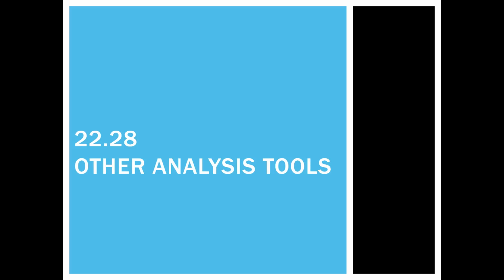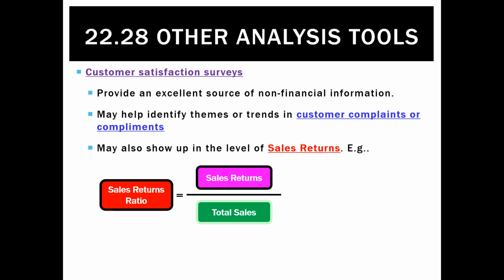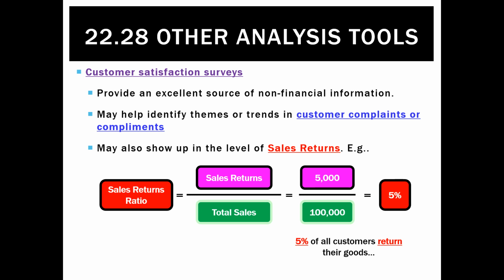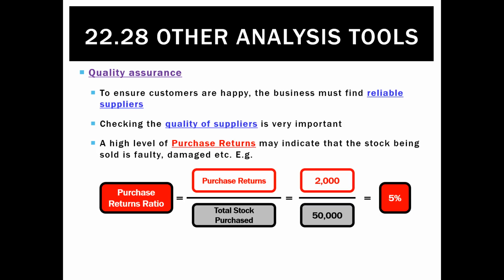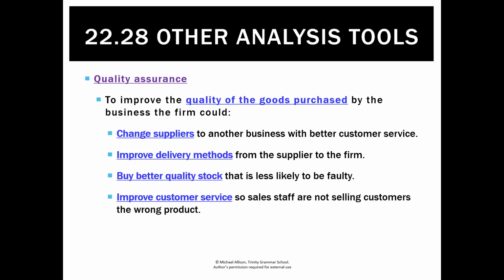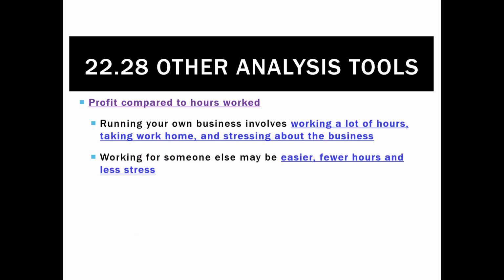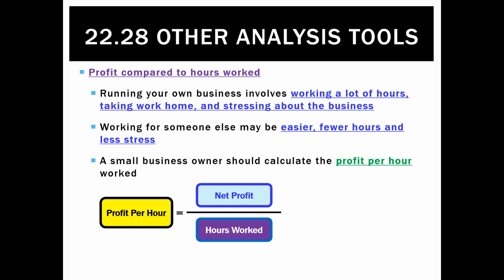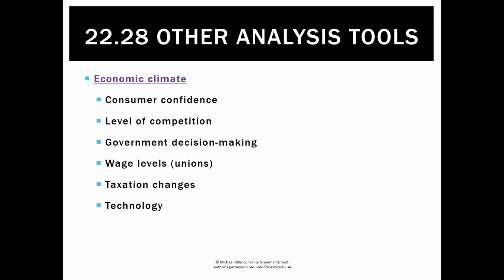22.28 Other Analysis Tools